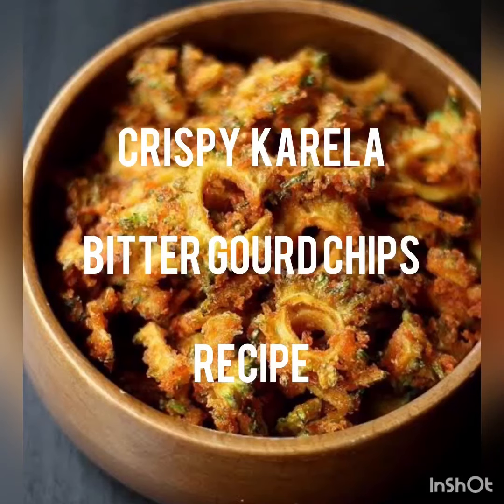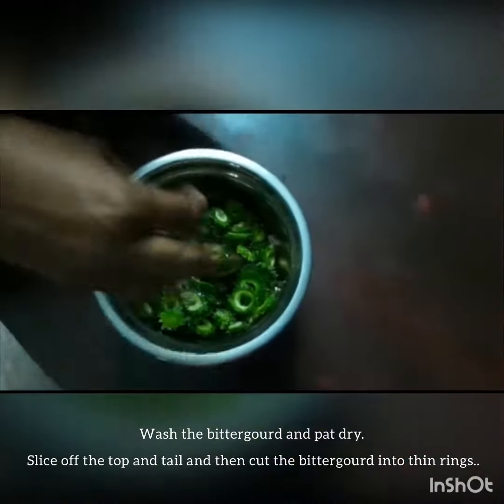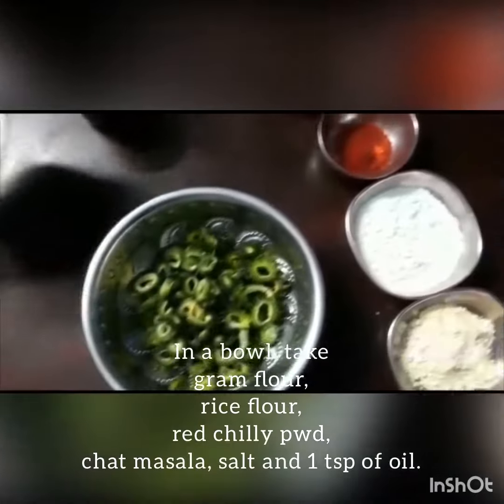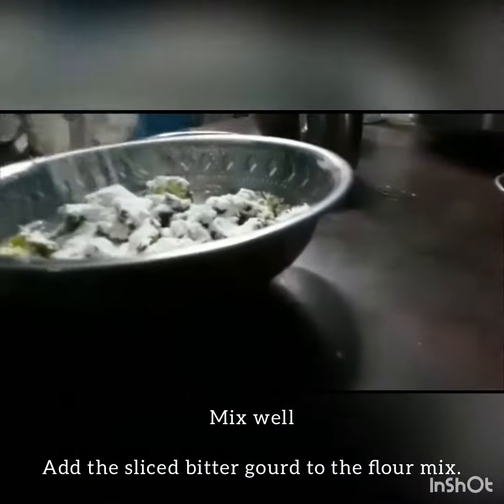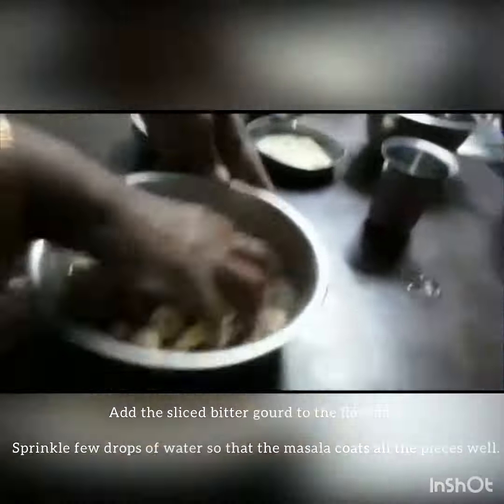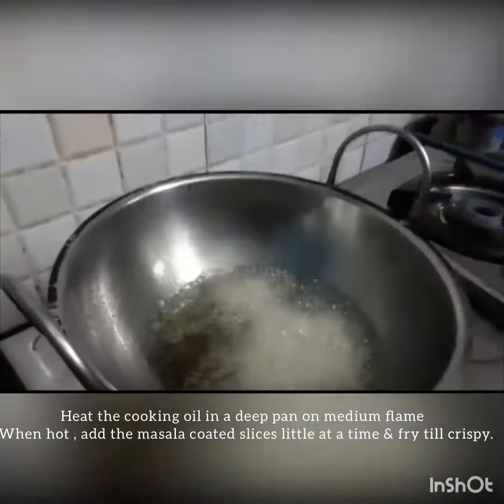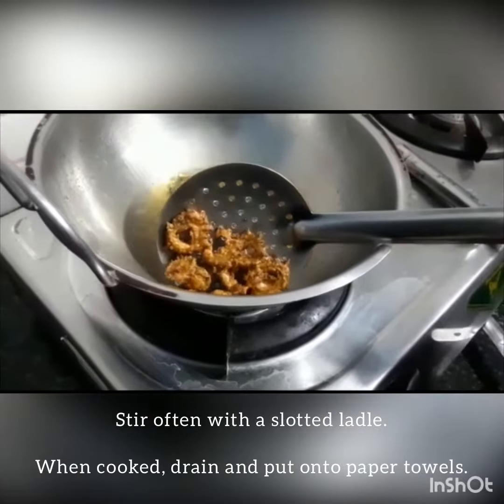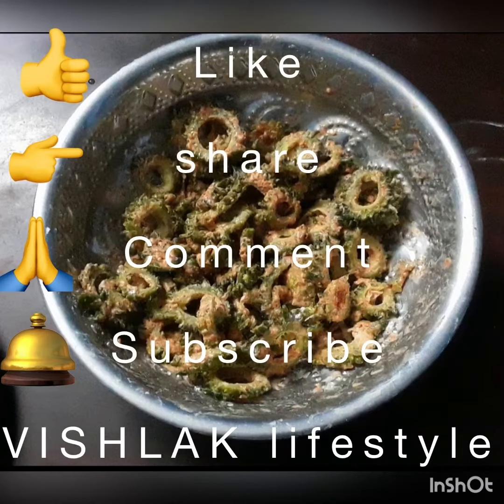Easy snack | Bitter gourd chips| 2 minutes snack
Bitter Gourd Chips

Bitter gourd chips recipe is very easy and quickly make at home. Lot's of people don't like bitter gourd but they will definitely like this bitter gourd chips

Course Snacks
Cuisine Indian
Servings 3 people

Serve Bitter Gourd Chips as your tea time snack along with Hot Masala Tea and Baked Namak Masala Para.